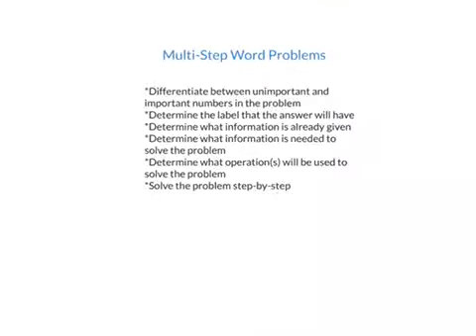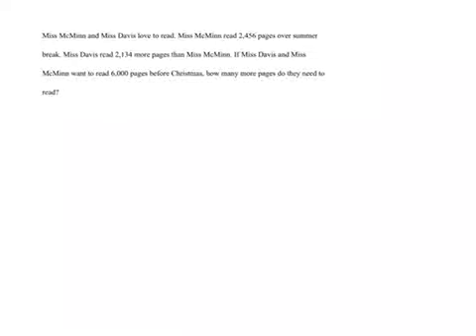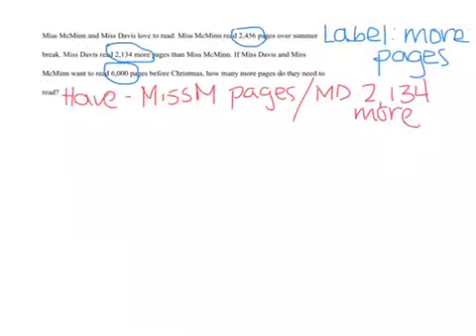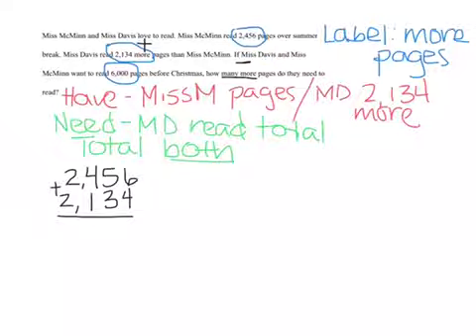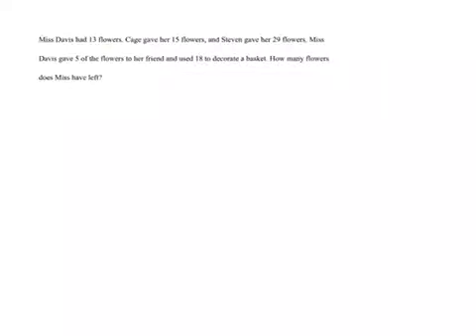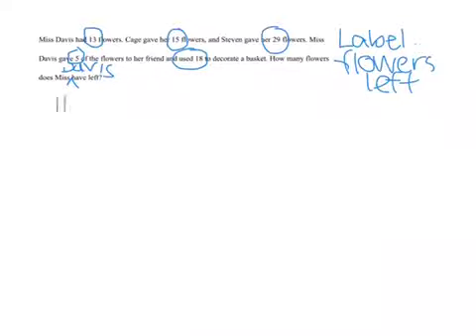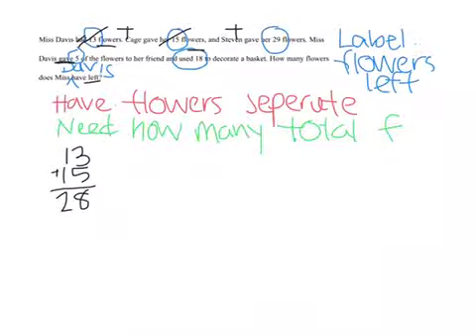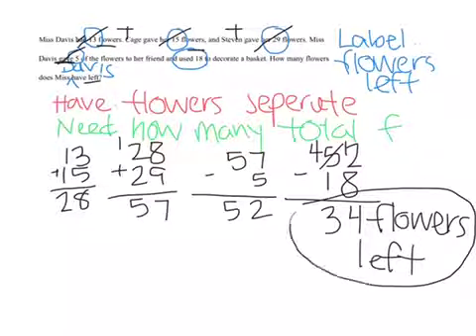Multi-Step Word Problems Lesson 4